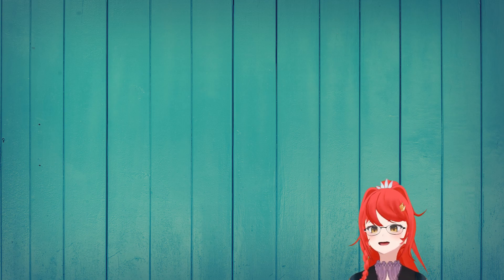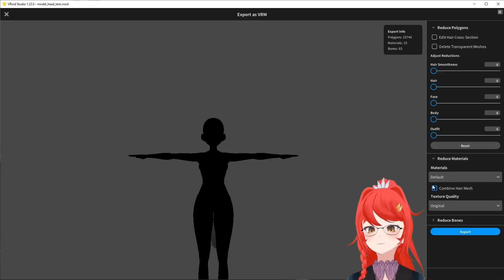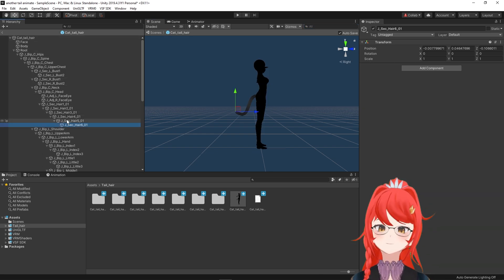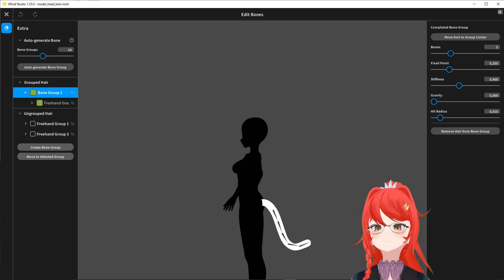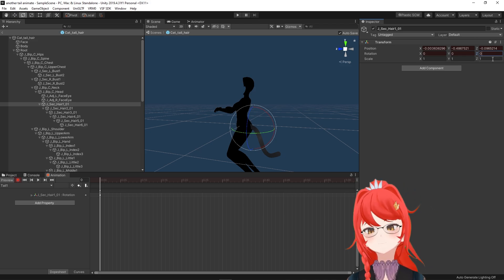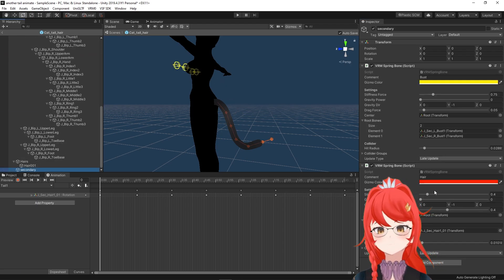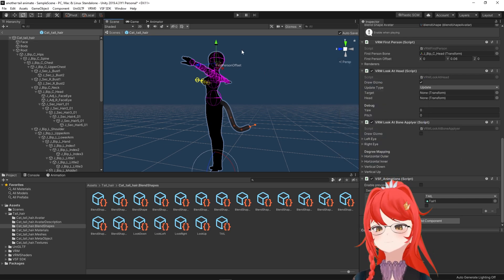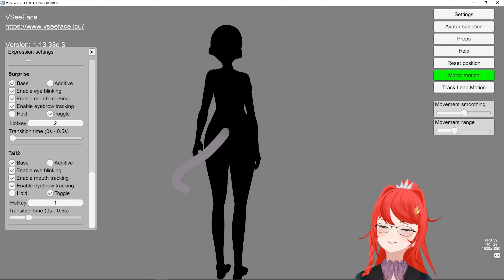How to animate Vroid tails EASY in Unity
Hello! It took me way longer than I anticipated, but here is finally the follow up from my animating ears - video.

This time I show you how you can animate tails from Vroid Studio, on your vrm avatar.
All you need is Unity, univrm, the sdkplugin and a Vroid tail from the new accessories feature!